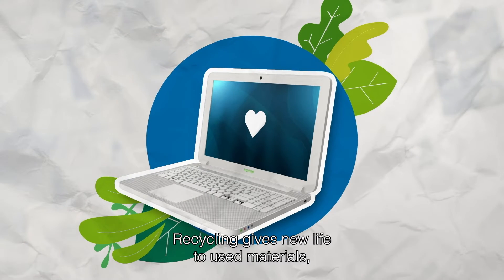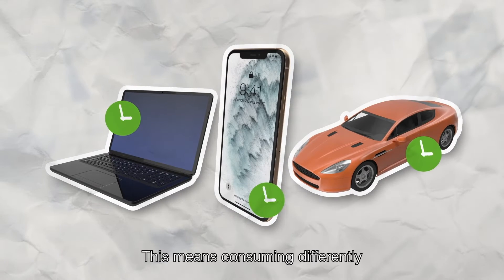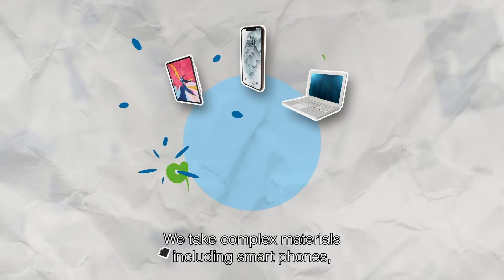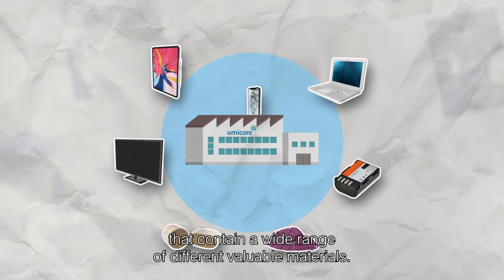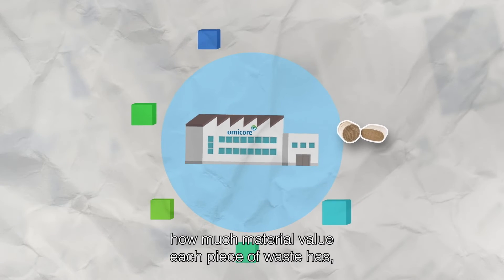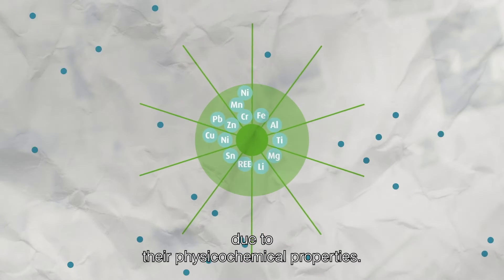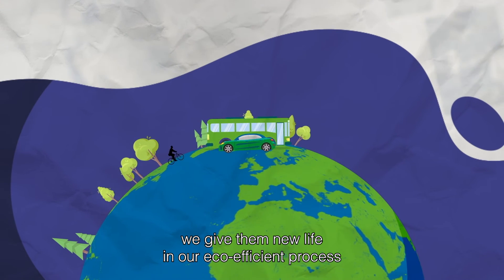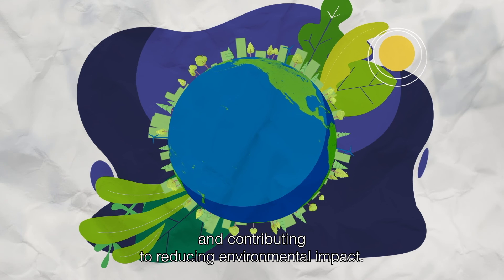Umicore FAQ - What do we recycle?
Circularity, where materials are given a new life repeatedly and are kept within the economy, is an essential differentiating factor in the way we do business. We use our broad know-how in chemistry, material science and metallurgy to transform metals into high-tech advanced circular materials. But what and how do we recycle? Don’t worry, we’ve got you covered as this is one of our top umicoreFAQ.